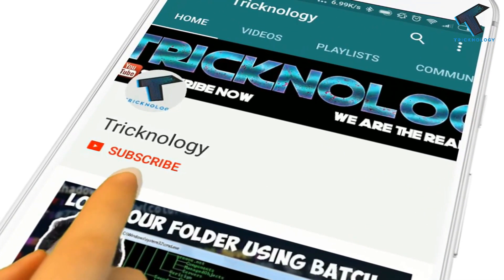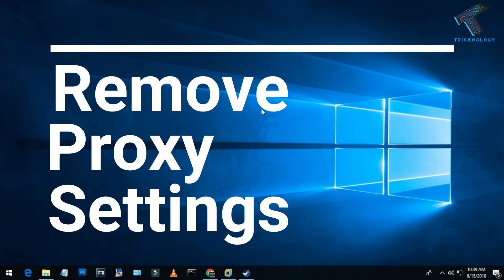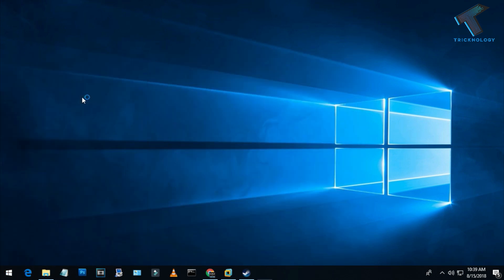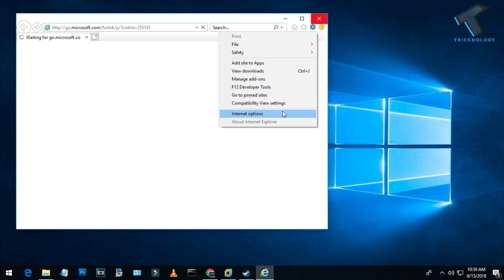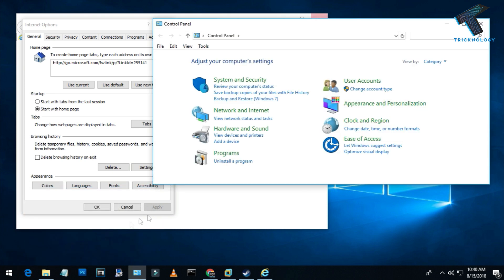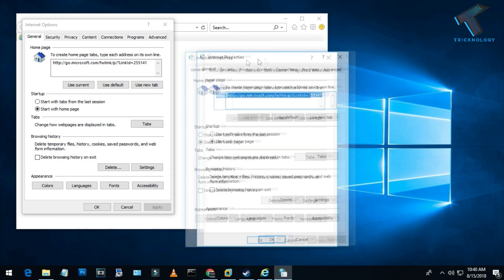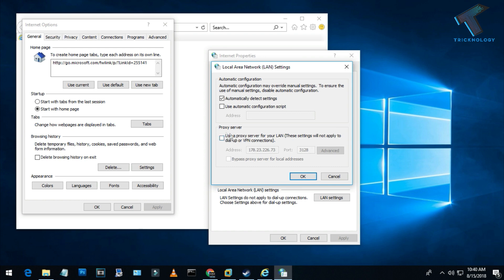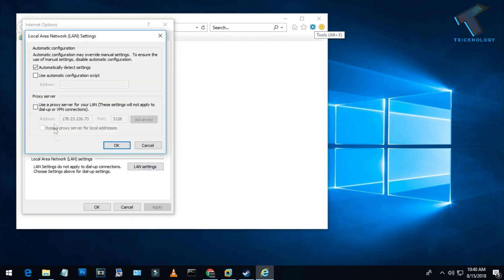How to Disable Proxy Settings on Windows 10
In this video I will show you guys how to Remove or Disable proxy settings from windows 10 Internet explorer. Also you can try this method on other windows os version .

1. Mic
2. Microphone Stand
3. Headphone
4. Phone
5. Strip LED Light